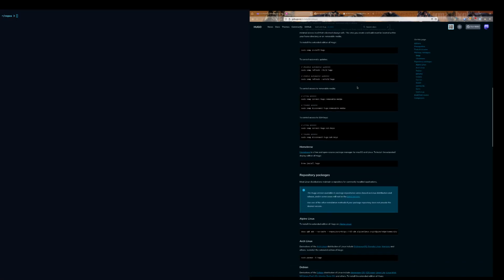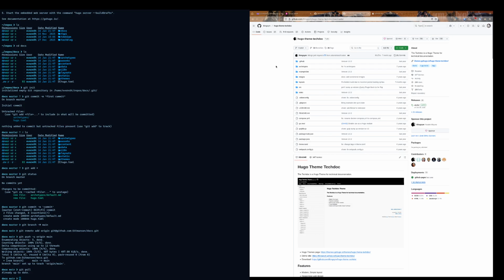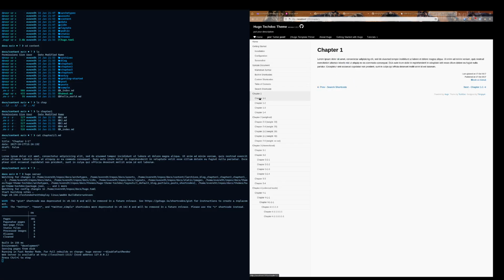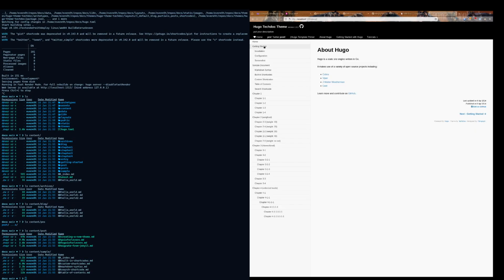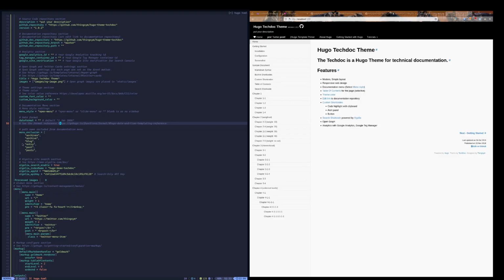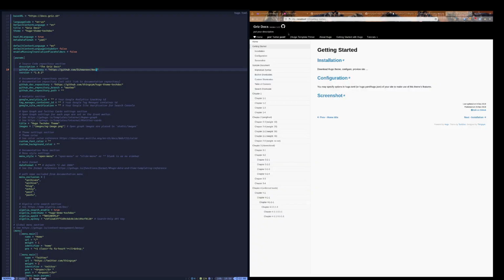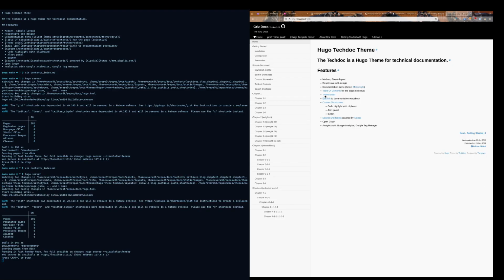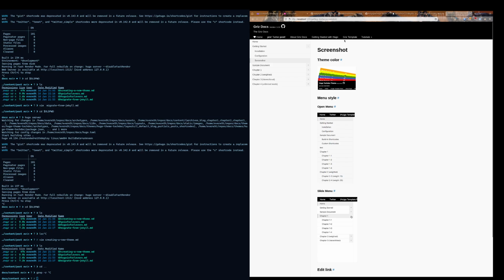Building a Hugo Site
I'll follow this up with deploying to a server.